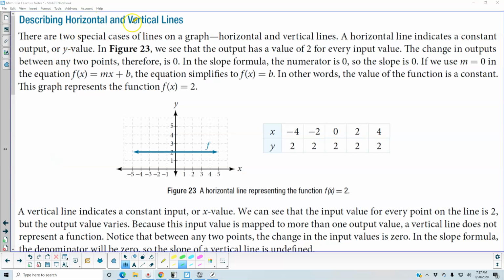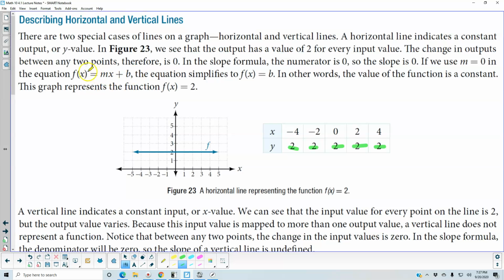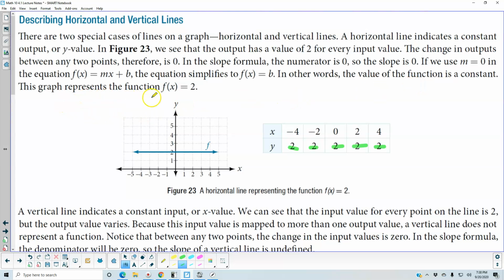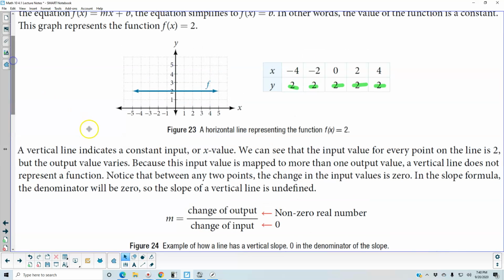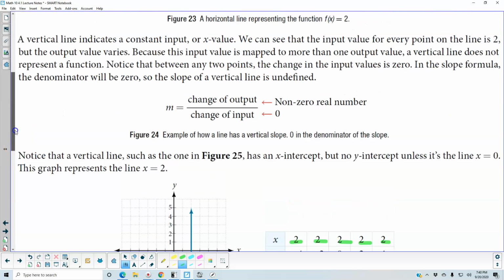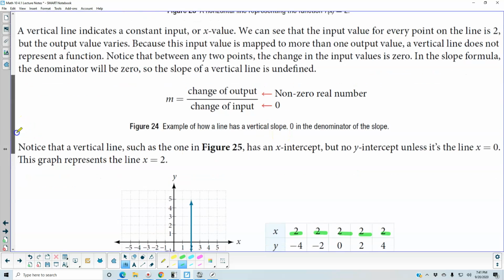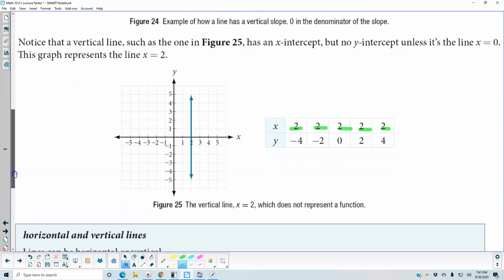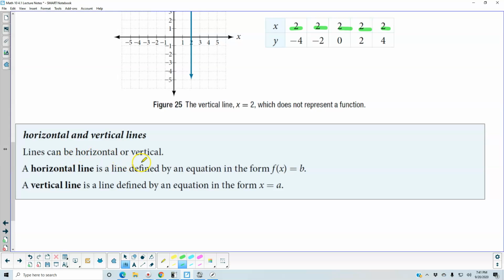Math 10 4.1 Describing Horizontal and Vertical Lines